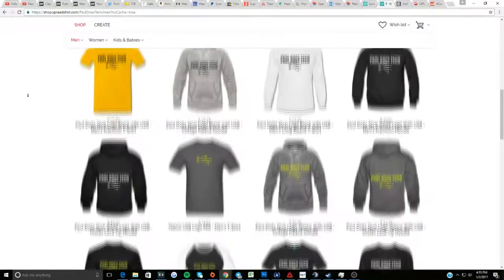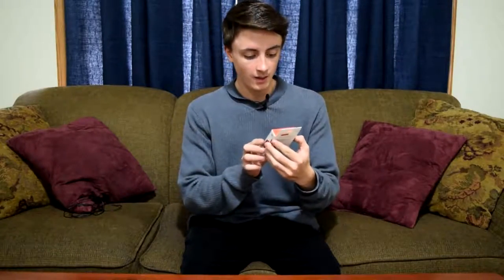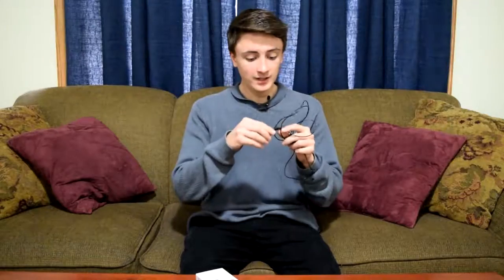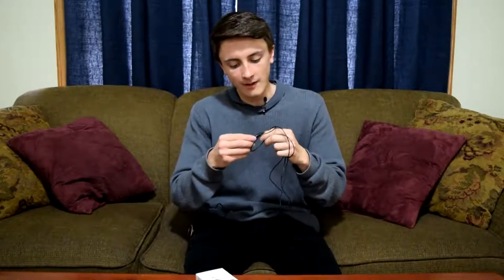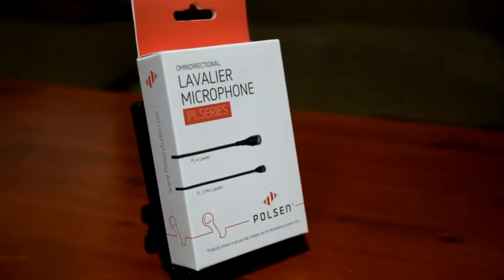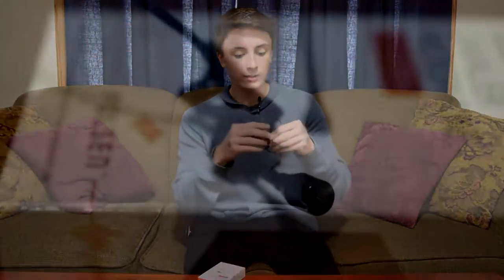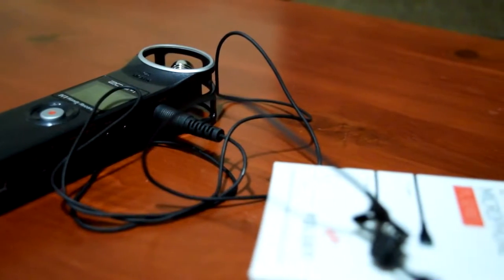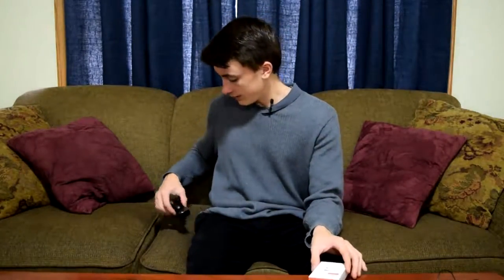Polsen Lavalier PL-4 Lavalier Mic Review!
Today, I take a look at my new lavalier mic, the Polsen PL-4, the larger version of the PL-5. In my opinion, unless a specific scenario calls for it, I  would suggest the PL-4 over the PL-5 and save the $20 difference.